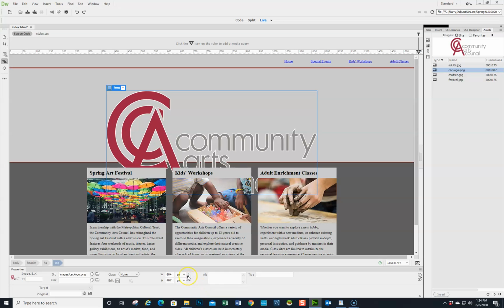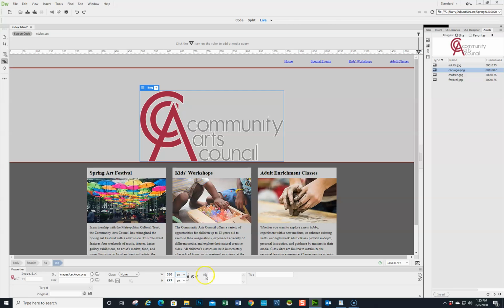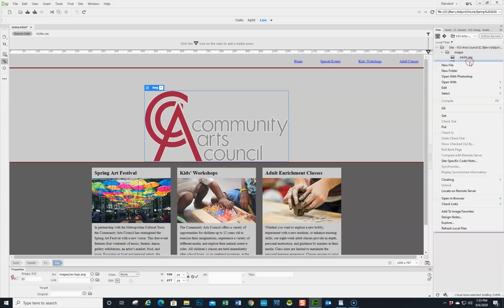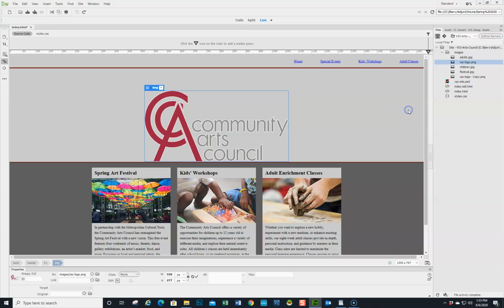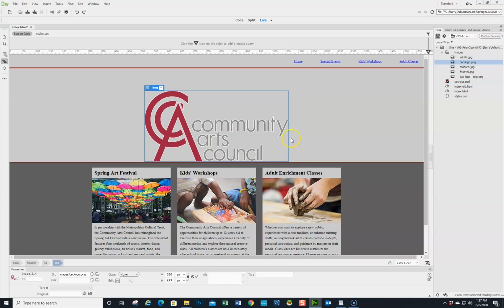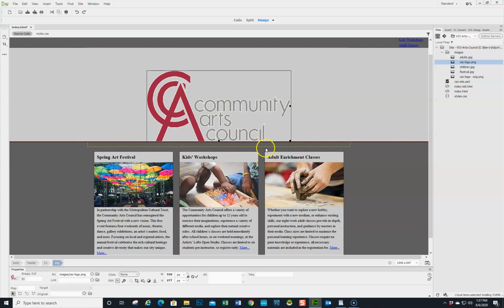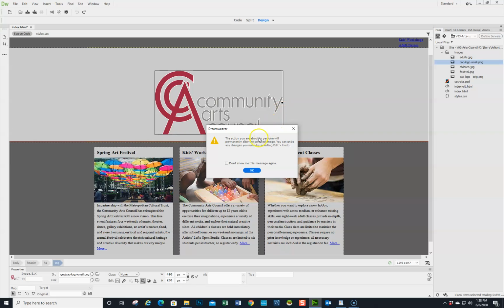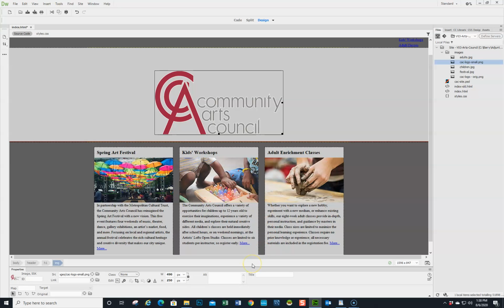Dreamweaver IT-338 2019 Arts Video 3